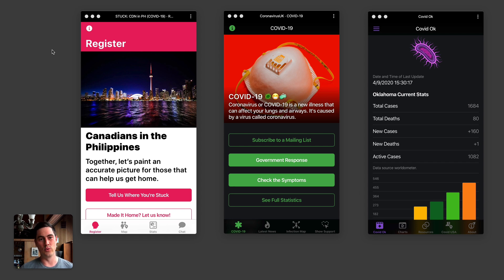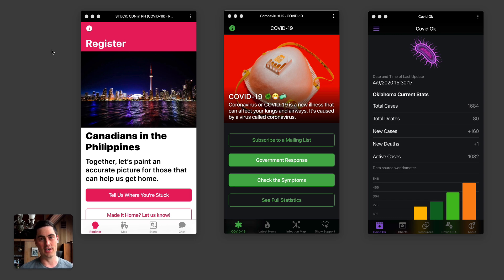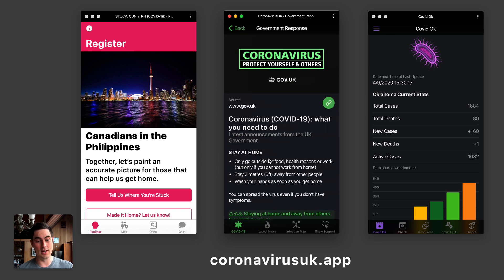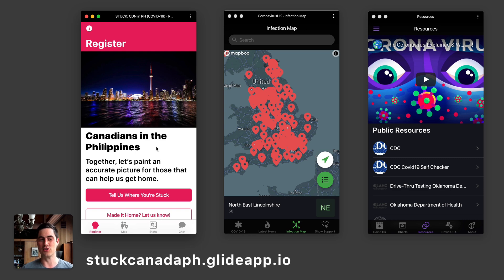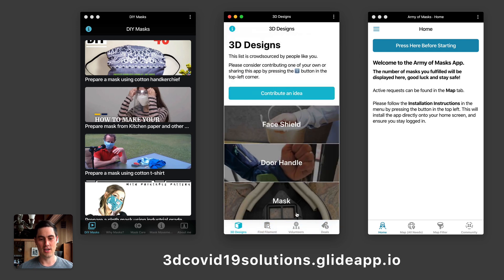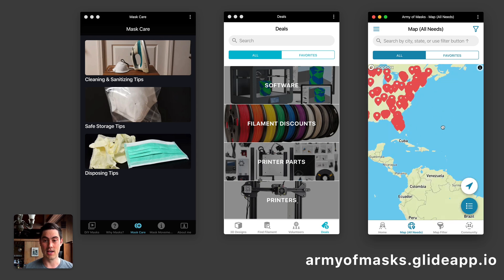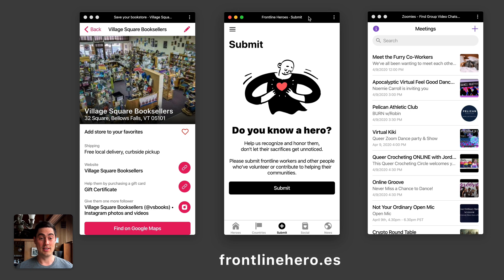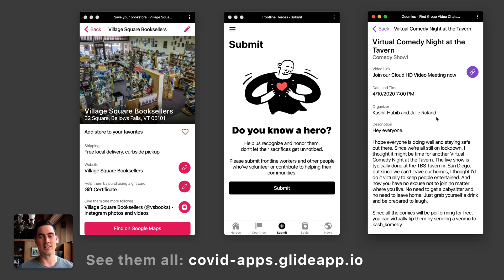Coronavirus Community Support: Glide Apps Boost Amid Crisis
In this video, we delve into how individuals are harnessing the power of technology, specifically Glide Apps, to support one another during these unprecedented times of the coronavirus crisis. It's truly remarkable to witness the outpouring of creativity and innovation that has emerged in response to this global challenge.

Over the past three weeks alone, hundreds of apps have been built on the Glide platform with a single purpose in mind - to lend a helping hand to those in need. We invited members of our community to share their apps, and what we received was nothing short of awe-inspiring. Approximately 75 unique applications were compiled into a single app created by our speaker, showcasing the remarkable solutions brought forth by this global community.

One of the standout apps highlighted in this video is a UK coronavirus information app that amalgamates critical data, including government guidelines, news updates, infection maps, and support resources. This app serves as a vital resource for individuals seeking accurate and real-time information amidst the chaos.

In addition to this, we explore various other noteworthy local community info apps that have been created using Glide, enabling neighbors to come together and support one another through these challenging times.

Join us as we dive deeper into this fascinating world of Glide Apps and witness the incredible impact they are making in our communities.

Don't miss out on the opportunity to be part of this movement. Build your own app today for free